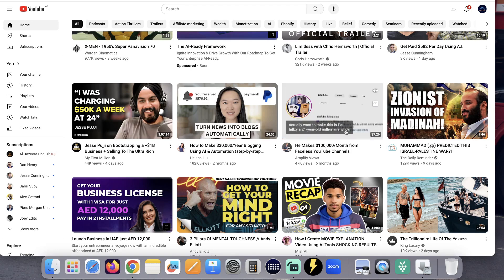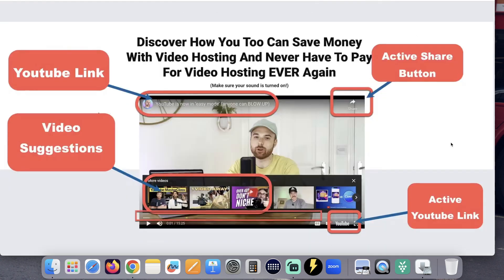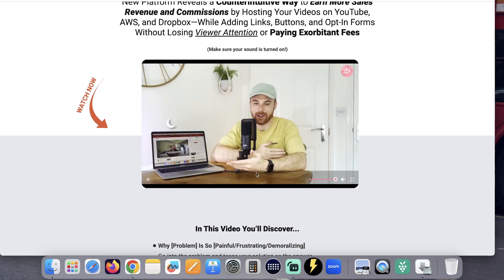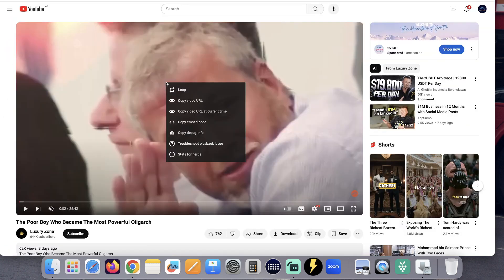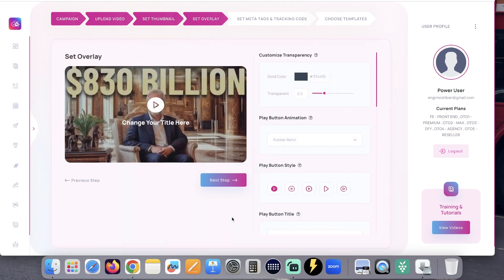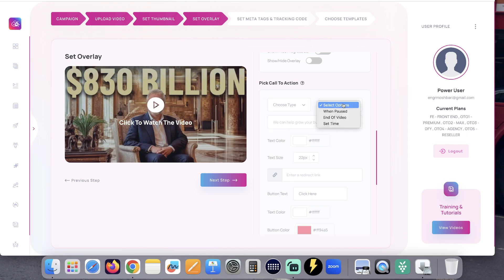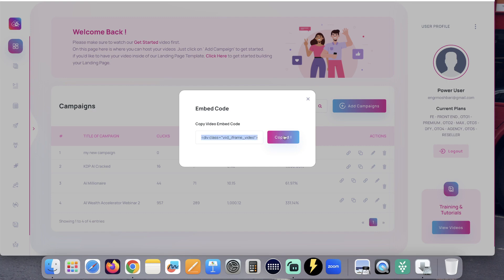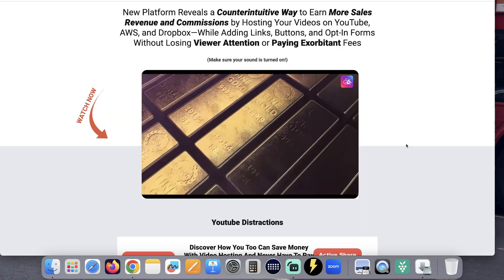VidHostPal Review | How it Works? Watch Complete DEMO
Brand New AI Tech That Lets You Host, Play & Market Your Videos On Blazing Fast Server For A Low One Time Fee Even Host Your Videos on FREE YouTube, Amazon AWS, or DropBox Accounts. All Without Any buffering , Any Ads or Any YouTube Links Distraction